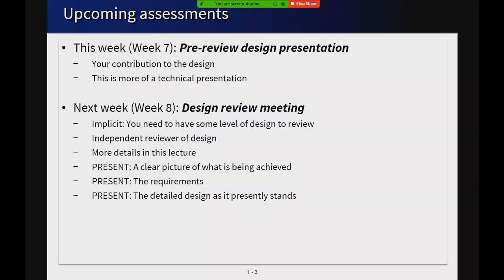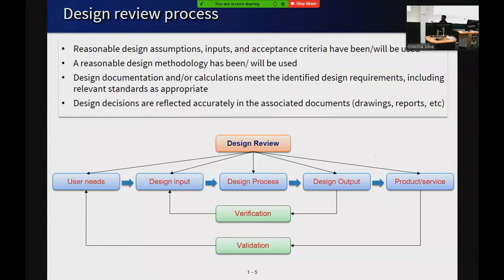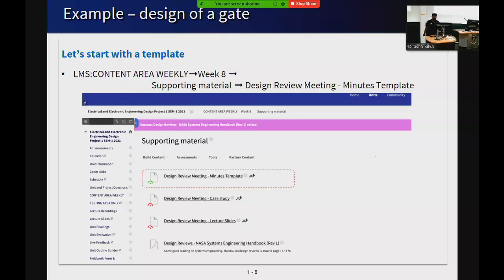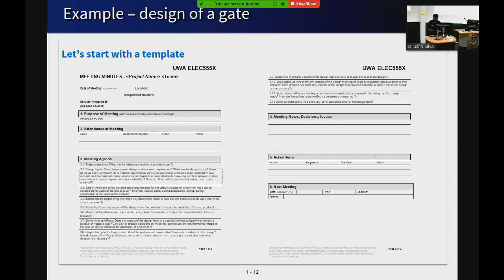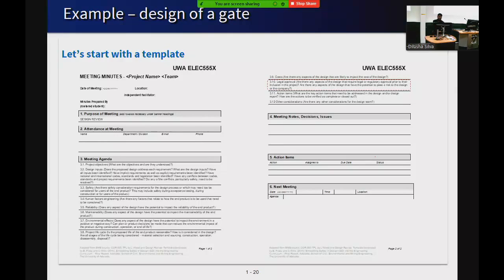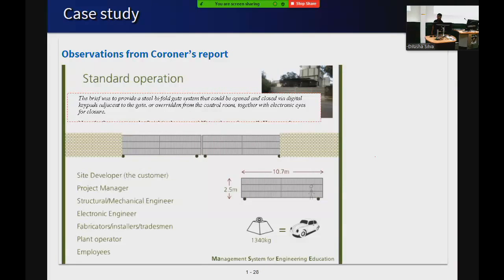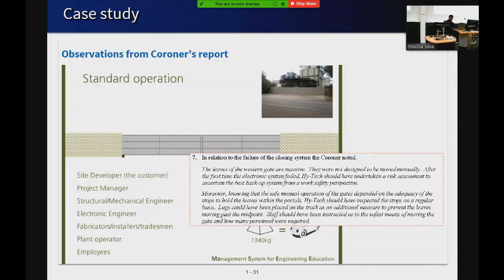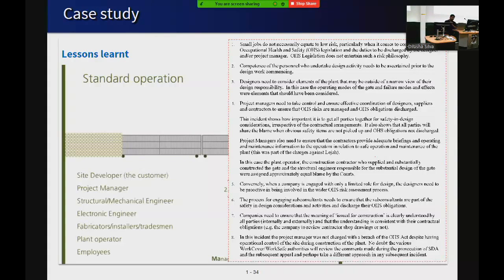12 Apr 1